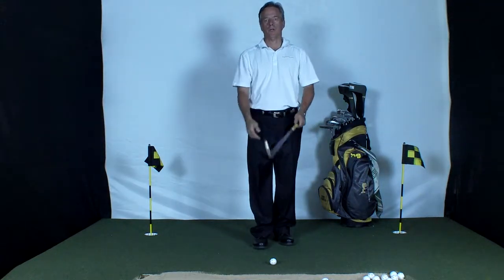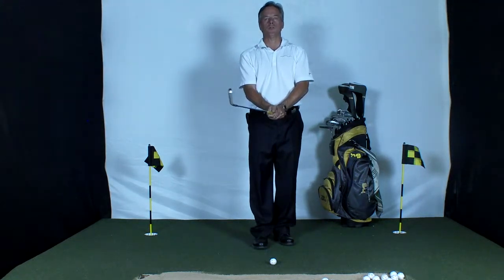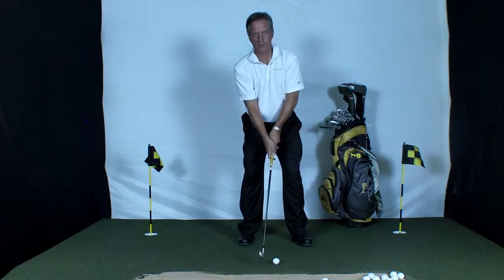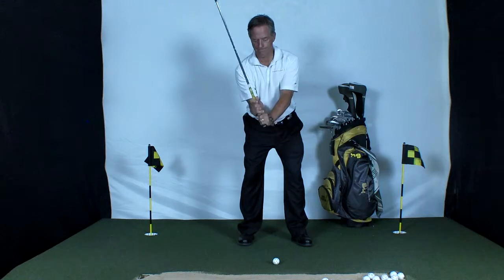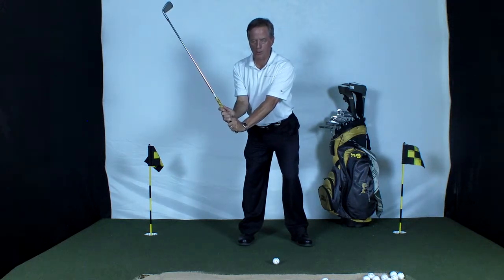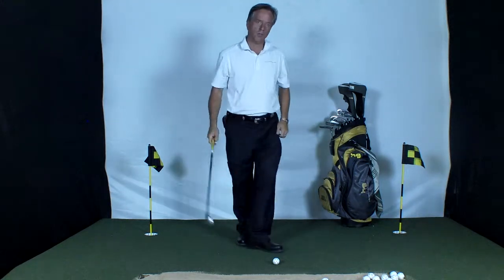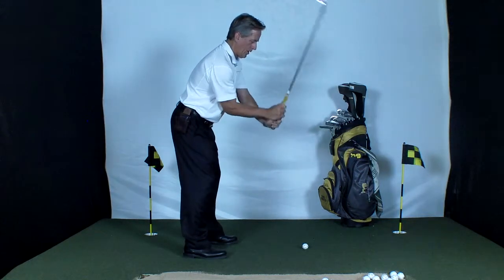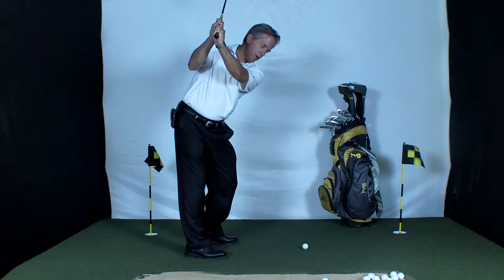Proper backswing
So just what does the back swing entail? What if I told you there is no swing in the golf swing?